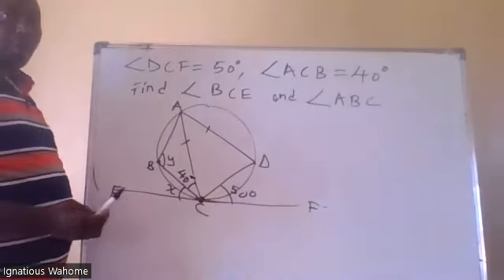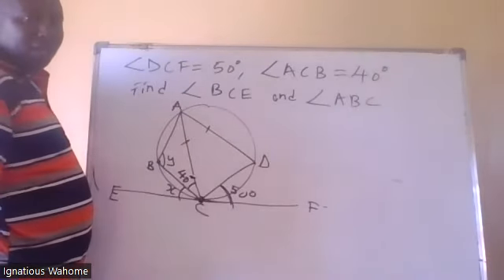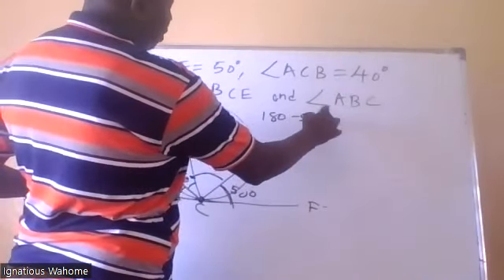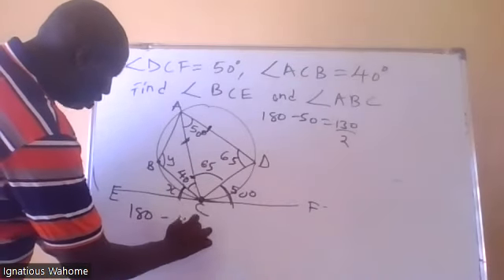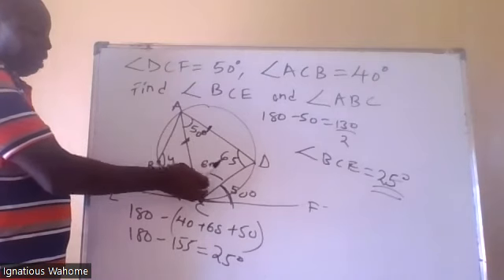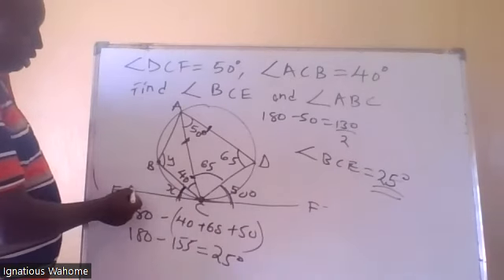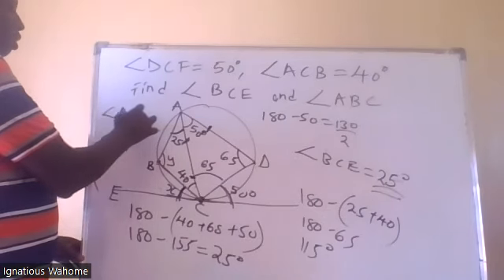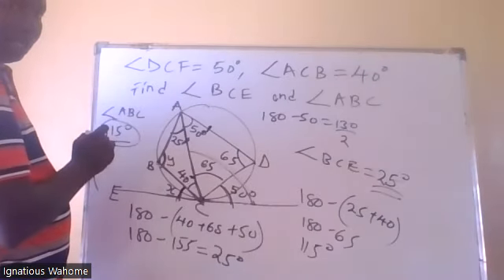FORM 3 MATHEMATICS ;Angles in alternate segment lesson 2